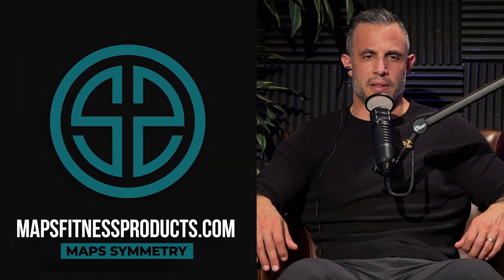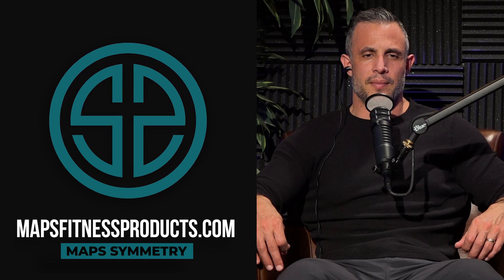HACK: Building Muscle With SHORTER Rest Periods And LIGHT Weight